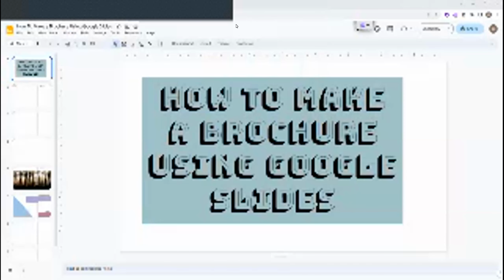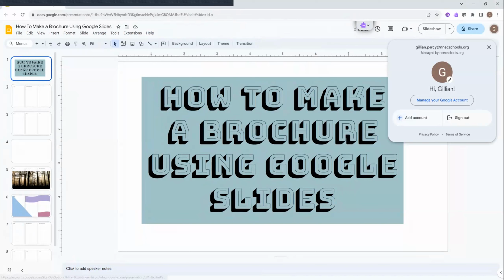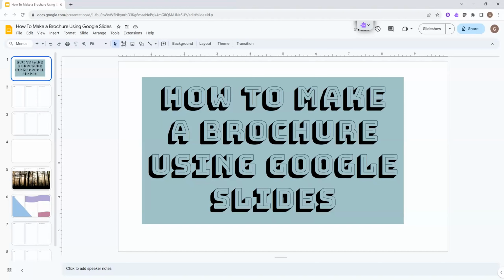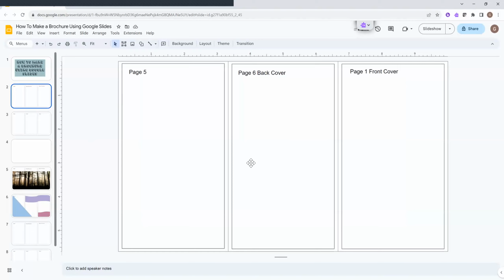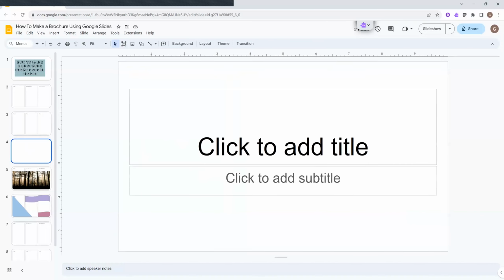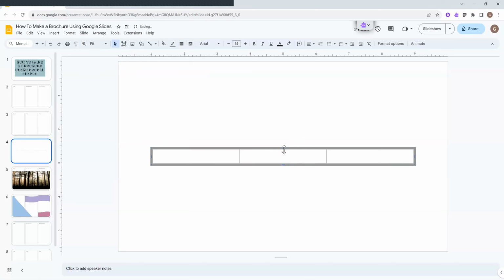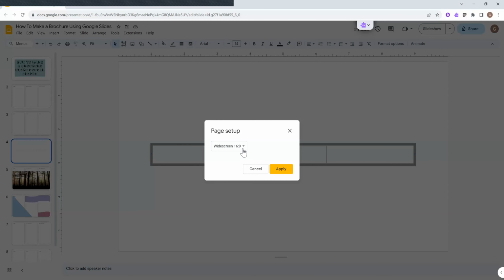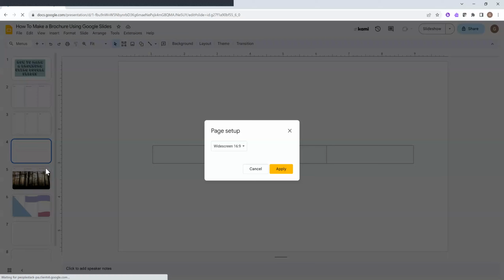Use Google Docs to Make a Brochure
This video relates to Assignment #19 from Unit 2 of the course OLC 40. It is a brief video showing you how to use Google Docs to Make a Brochure. It is also included in the main class video, but this is a short version in case you need a quick review on how to do it.